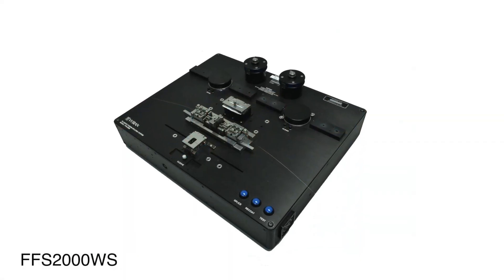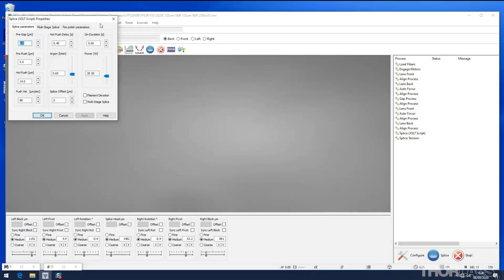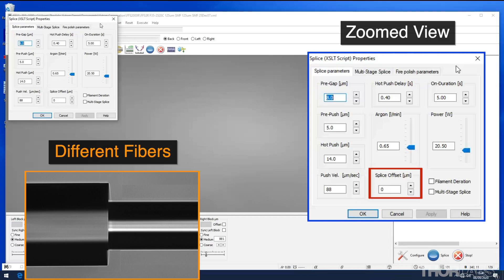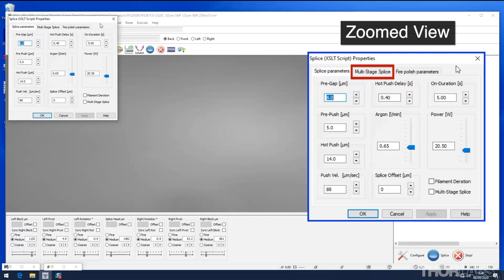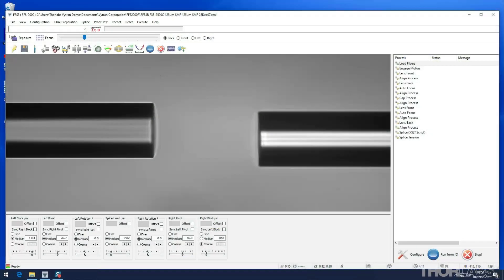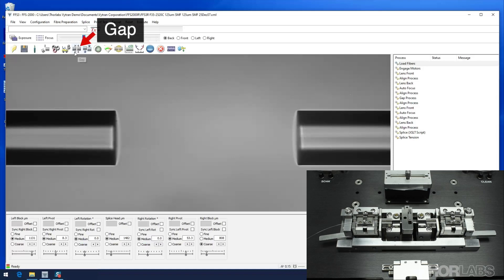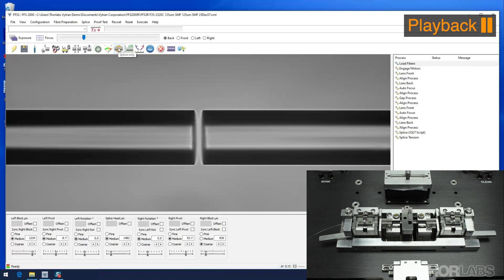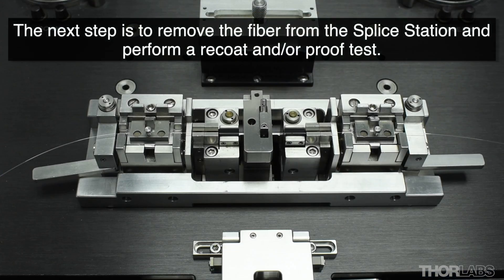Thorlabs FFS2000 Workstation: Manual Splicing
This video outlines how to splice fibers manually using the software on a Thorlabs’ Vytran FFS2000 All-in-One Fiber Preparation and Fusion Splicing Workstation. While the video uses a legacy FFS2000 Series Workstation, all features, functions, and terminology are identical for the FFS2001 Series. Be sure to watch our videos on fiber stripping, cleaning, and cleaving using the FFS2001

To build a complete workstation, a base unit needs to be bought plus additional components (e.g. inserts, graphite v-grooves, and recoat mold assembly) that depend upon the size of the fiber being processed.

For more information on FFS2001 Workstations for splicing SM and MM fiber with no proof tester, please visit:

For more information on FFS2001 Workstations for splicing SM, MM and PM fibers with no proof tester, please visit:

For more information on FFS2001 Workstations for splicing SM and MM fiber with proof tester, please visit:

For more information on FFS2001 Workstations for splicing SM, MM and PM fibers with proof tester, please visit:

0:00 Title
0:14 Manual Splicing Overview
0:39 Splice Files and Splice Parameters
2:43 Loading Fibers
3:30 Aligning and Gapping Fibers
4:38 Splice Only
5:31 Viewing the Splice